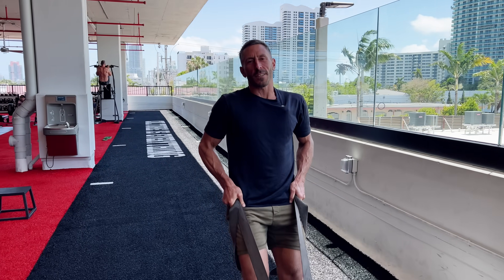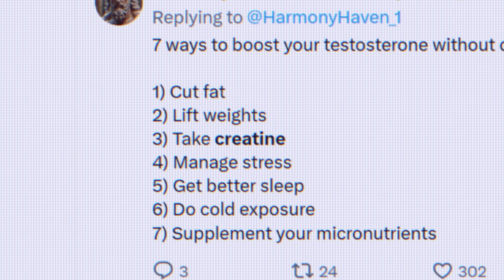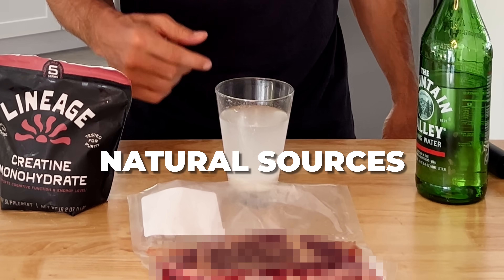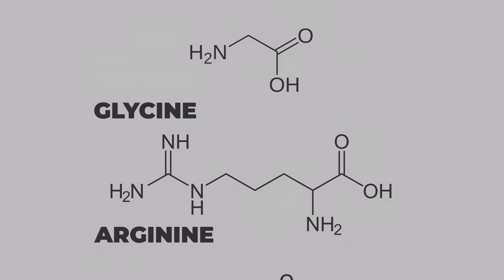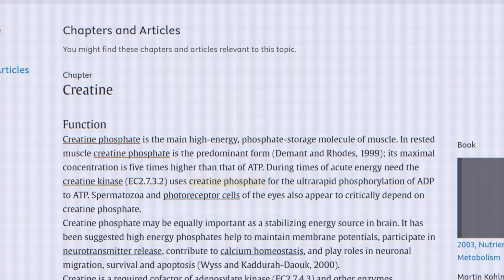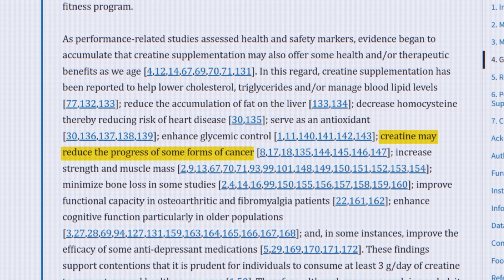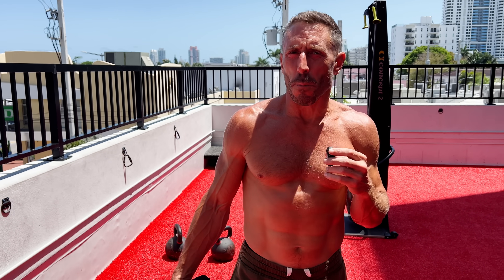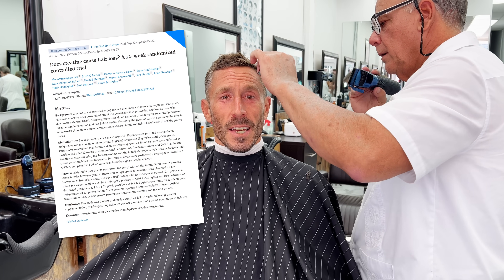Why I MEGADOSE Creatine (it's not for my muscles)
Most people think creatine is just for meatheads wanting bigger biceps. However... As it turns out, taking 20 grams a day could literally upgrade your brain function – and that's just scratching the surface of what this compound can do.

I've been experimenting with different creatine doses lately, and the results have blown my mind.

So while everyone's stuck on the standard 5-gram recommendation, research shows that doubling or even quadrupling that dose unlocks benefits nobody talks about. Your bones get stronger. Your sleep improves. Your brain fires faster during stressful situations. And yes, your muscles recover like you're 10 years younger.

Your body is already making creatine right now, but it's only producing about 2 grams daily – barely enough to keep you functioning, let alone thriving. Now, unless you're demolishing over 2 pounds of meat every single day (and cooking destroys some of it anyway), you're running on a deficit.

I know what you're thinking – "But won't it make me go bald and destroy my kidneys?"

That's exactly what kept me from trying higher doses for years.

But turns out, those fears come from one poorly designed study from 2009 that everyone keeps citing. New research with proper controls shows zero impact on hair loss and actually demonstrates kidney safety even with long-term use.

The real question isn't whether you should take creatine – it's how much you're leaving on the table by not optimizing your dose for your specific goals. Whether you're trying to maintain bone density as you age, sharpen your mental edge during demanding work, or simply want to feel more energetic throughout your day, there's a creatine protocol that can help.

If you can't get fresh heart & liver in your diet, try our 100% grass-fed desiccated beef organs at Heart & Soil

Looking for a healthy and delicious snack?
This is why I created Lineage Provisions. Giving you real foods in the most convenient way. Check us out

0:00 This simple compound enhances performance
1:09 How creatine actually powers your body
3:04 The truth about creatine and kidney safety
3:51 Does creatine really cause hair loss?
5:42 How much creatine should you take daily?
8:10 Using high-dose creatine for a mental edge
10:21 Why you still need to supplement creatine
13:21 Unlock creatine's powerful brain benefits

Dr. Paul Saladino received his medical degree from the University of Arizona Medical School. His use of “doctor” or “Dr.” in relation to himself solely refers to that degree. Dr. Saladino is a licensed physician in California, but he no longer practices in any state and does not see patients so he can focus on educating people as a full time activity. This video is for general informational purposes only. It should not be used to self-diagnose and it is not a substitute for a medical exam, cure, treatment, diagnosis, and prescription or recommendation. It does not create a doctor-patient relationship between Dr. Saladino and you. You should not make any change in your health regimen or diet before first consulting a physician and obtaining a medical exam, diagnosis, and recommendation. Always seek the advice of a physician or other qualified health provider with any questions you may have regarding a medical condition.